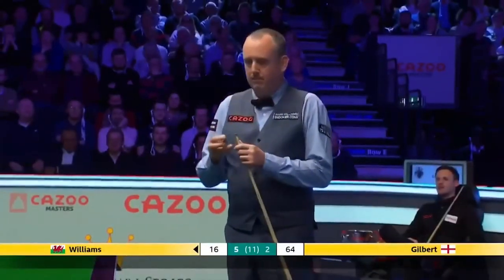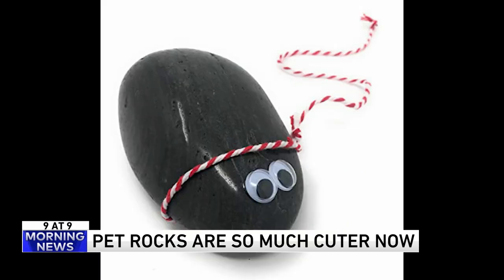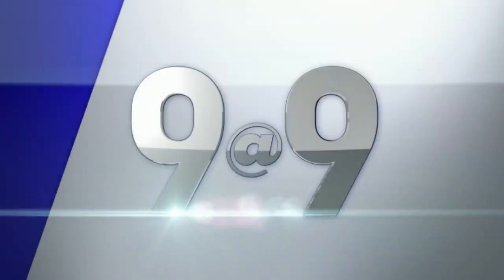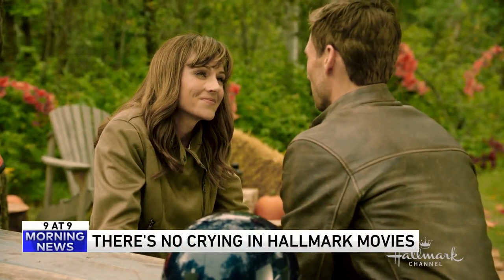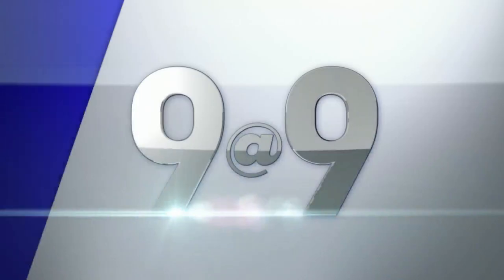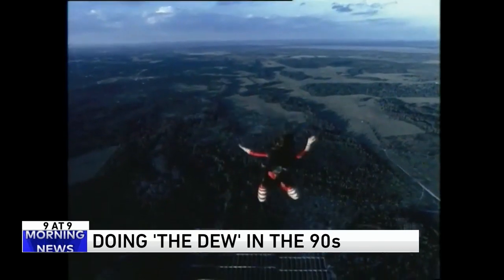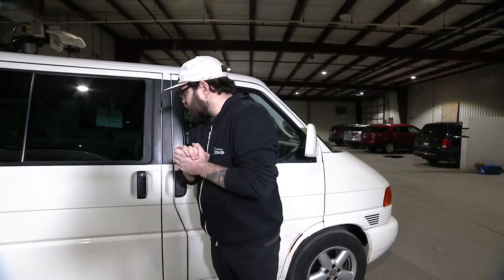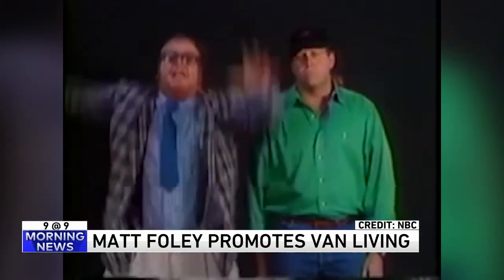9 @ 9: Pet rocks, Music to massage your mate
Join us every morning for the 9 @ 9. It’s a countdown of the nine most ridiculous stories we can possibly find each day. We discuss, argue, laugh and sometimes cry our way to the top story.